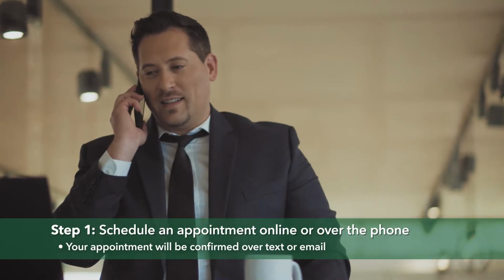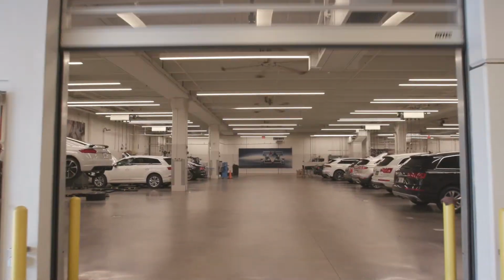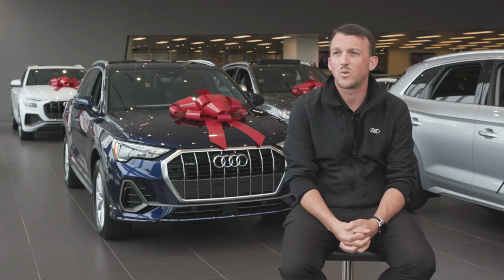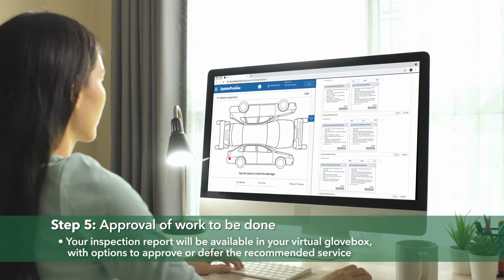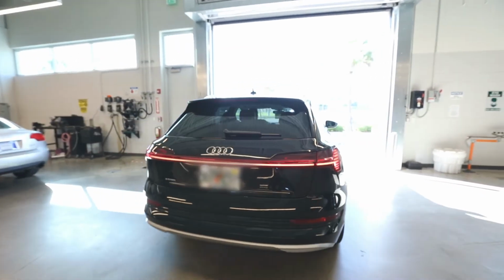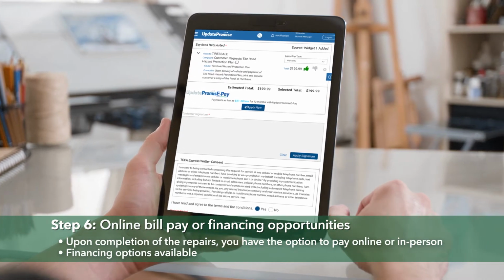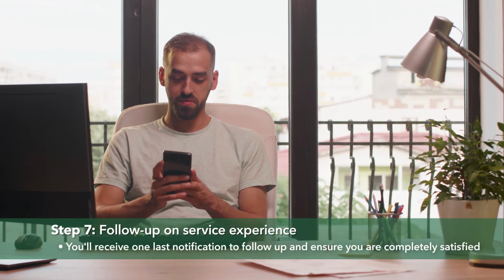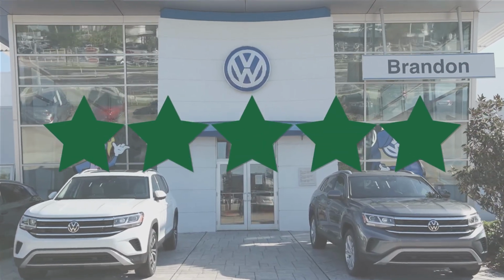DOM360 presents: The QVALE Way to Service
What makes a dealership stand out? See how DOM360 partnered with QvaleAutoGroup to produce their new spotlight. Highlighting their 7 step program, customers who service their vehicles with any Qvale Auto Dealership will connect with the service process with full transparency.